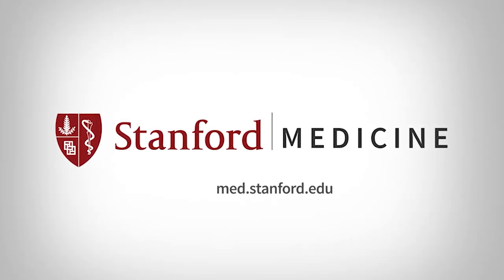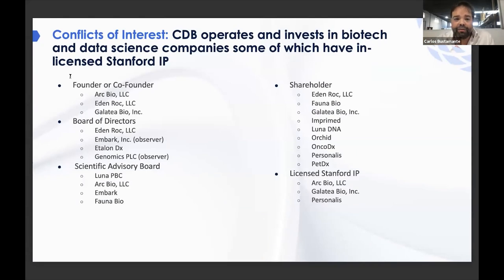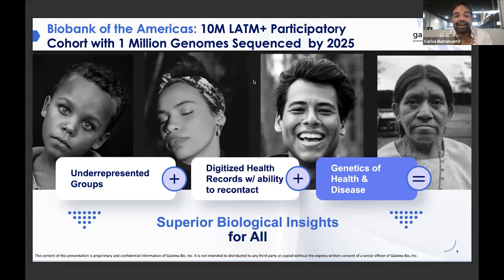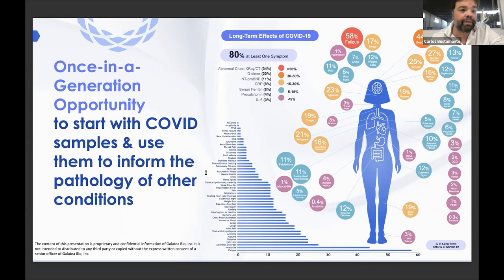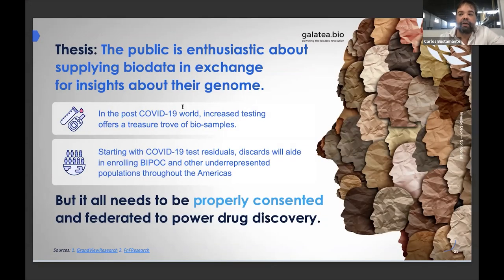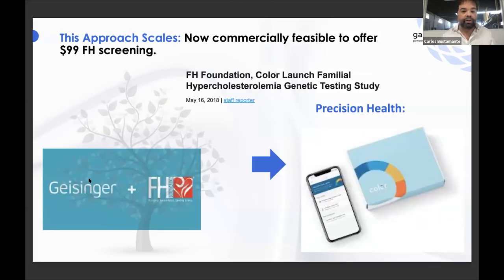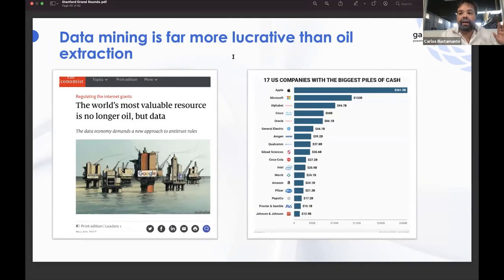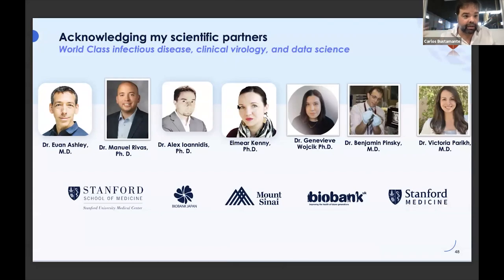How Do We Deliver Precision Health At Scale for All? | DoM Grand Rounds | 20 Oct 2021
How Do We Deliver Precision Health At Scale for All?

During this Grand Rounds, experts discuss ways to deliver and scale precision health.

Presenter: Carlos D. Bustamante, Ph.D., Professor of Biomedical Data Science, of Genetics and by Courtesy of Biology